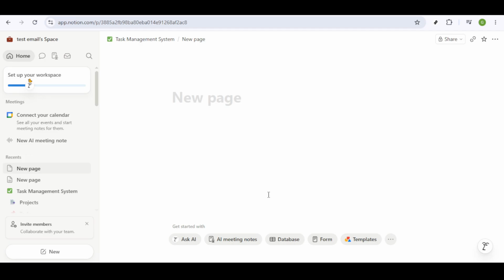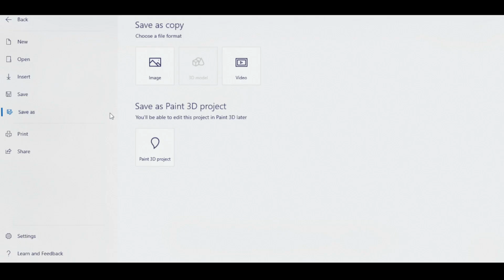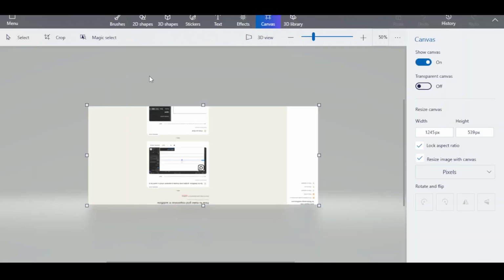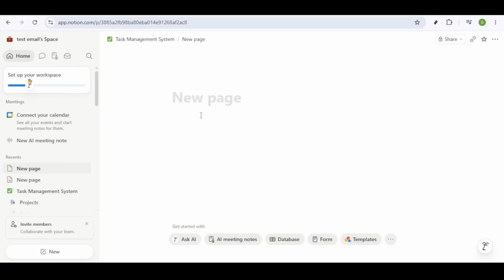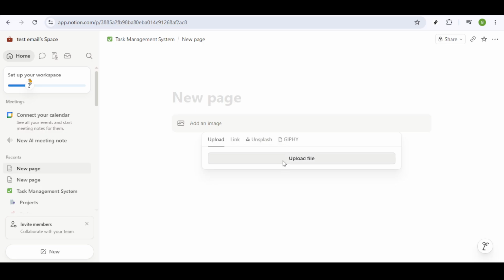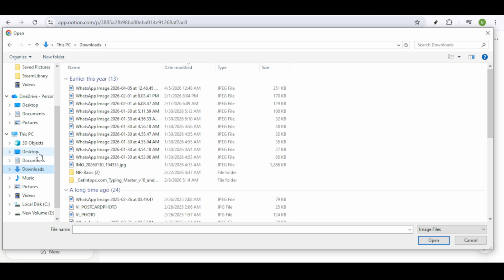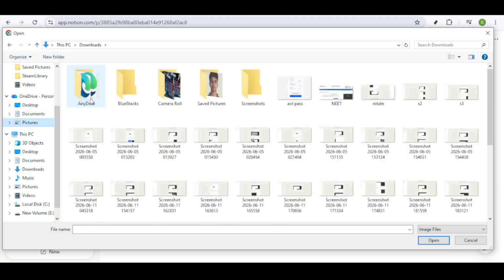How To Rotate An Image In Notion